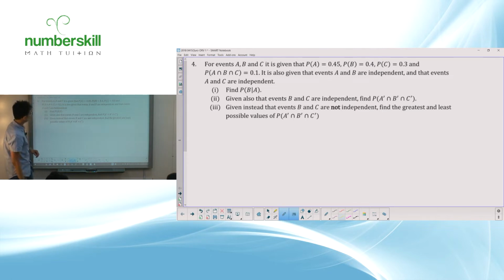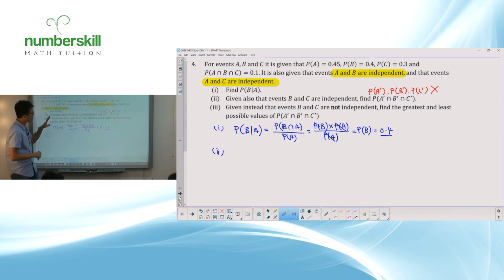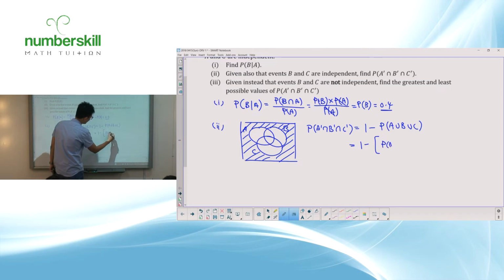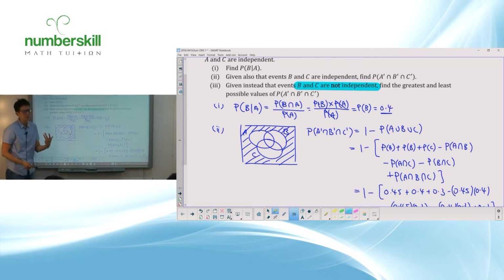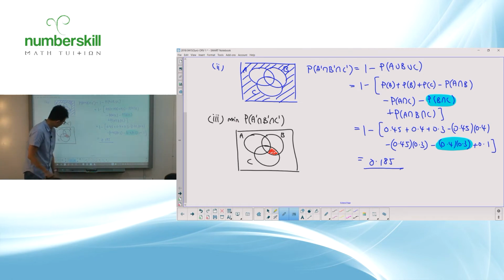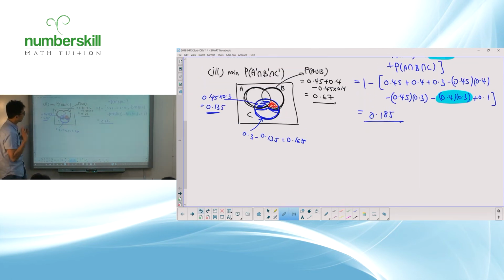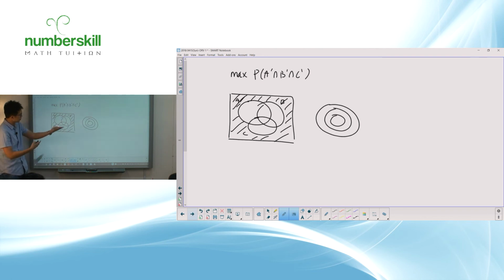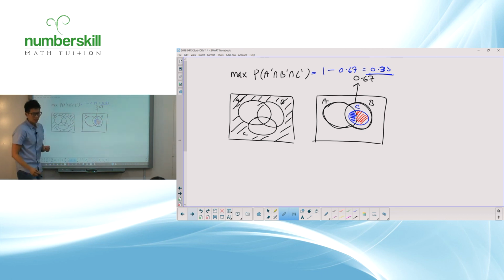2015 GCE A-level Paper 2 Q9 Probability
This is a pretty challenging question on probability from the Singapore GCE A-level examination in 2015.

Question is taken from 2015 GCE A-level examination paper 2.